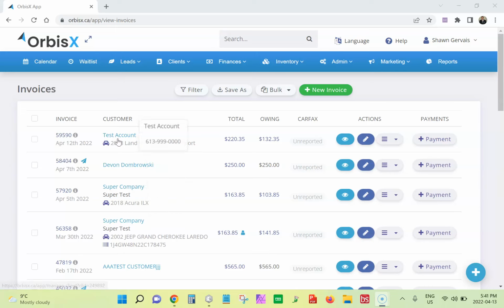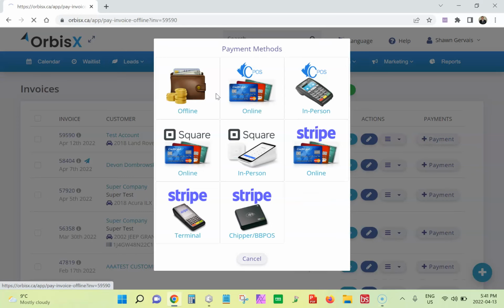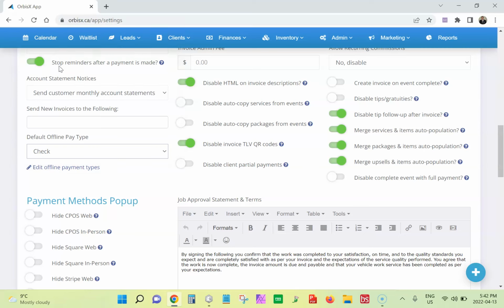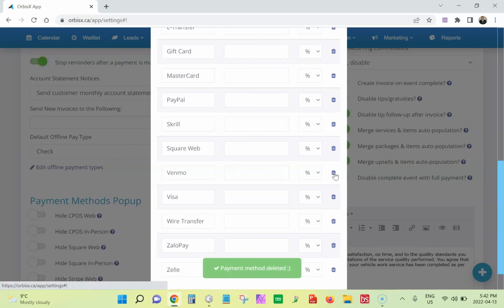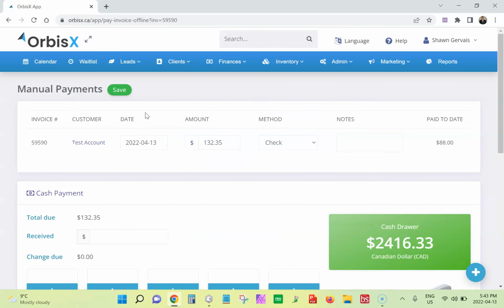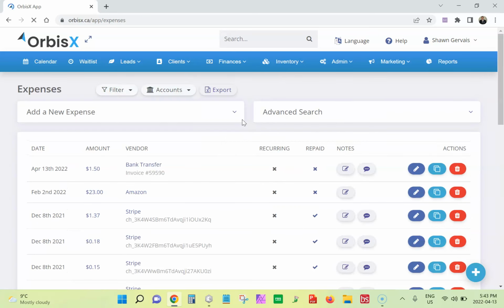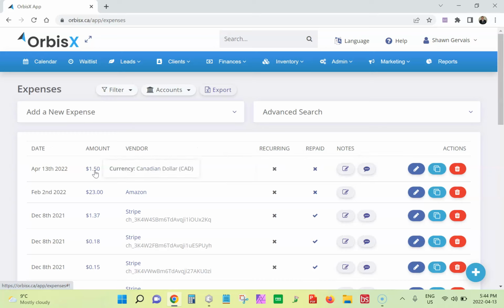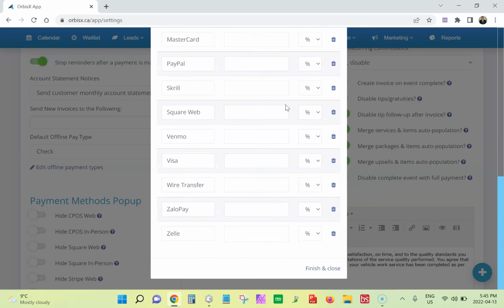Offline Payment Methods & Processing Fees in OrbisX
Learn how to edit, add and remove offline payment methods and options in OrbisX CRM for detailers to choose the exact offline payment methods you want to use at your detailing business. You can even set processing fees (fixed $ or %) so that your expenses for offline payments can be automatically added to the system for you.